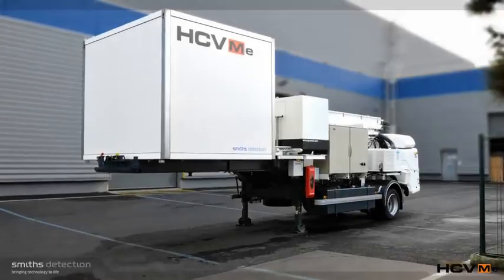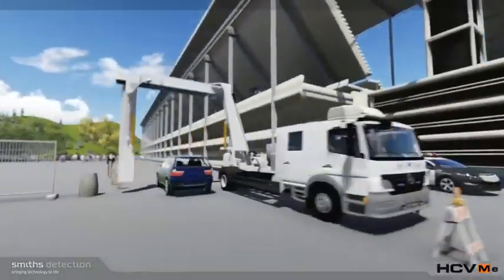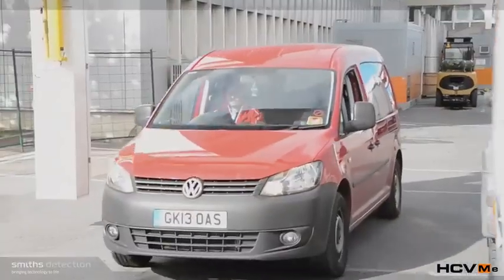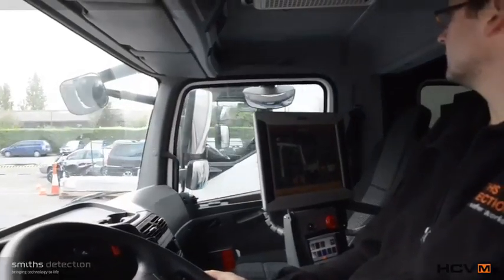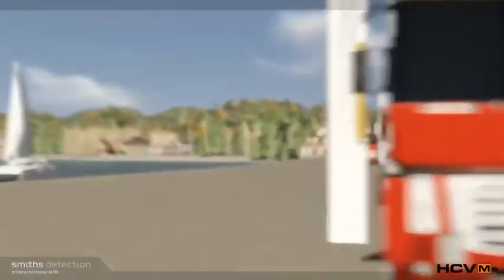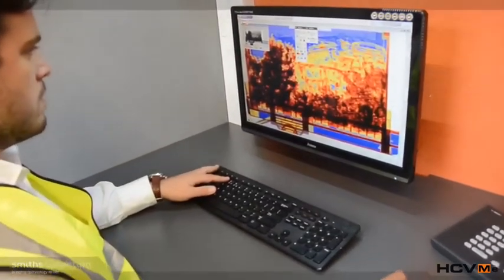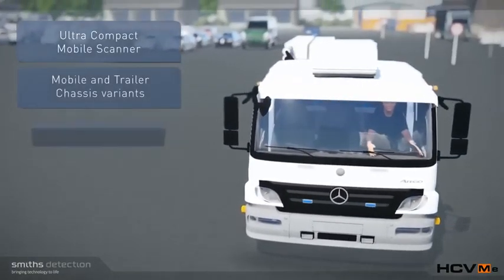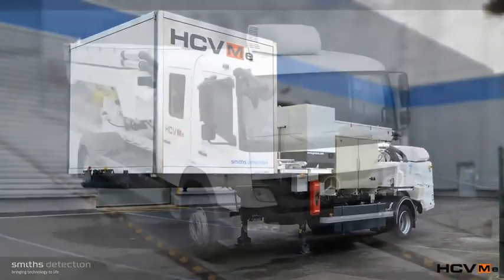Introducing the Smiths Detection HCVM e35 Series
Introducing the new ultra compact HCVM e35 vehicle screening systems from Smiths Detection.

Reduce the need for timely manual inspections and protect vulnerable ports, borders, sporting events and airports against concealed risks including explosives, narcotics and contraband.